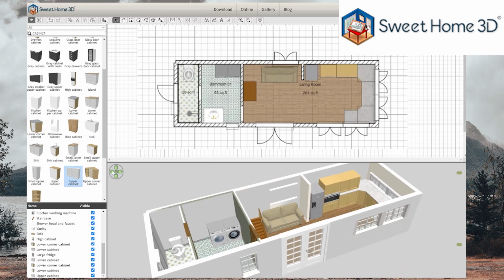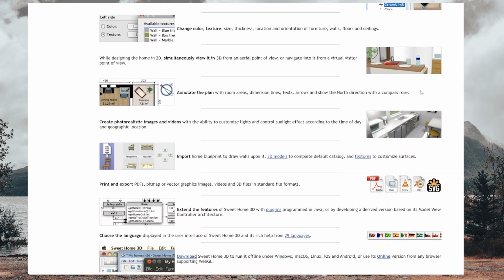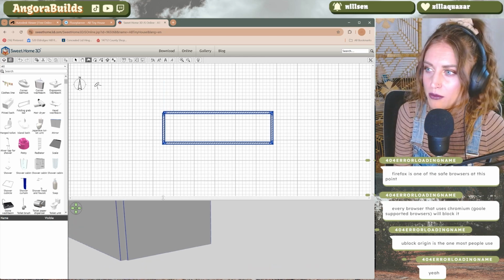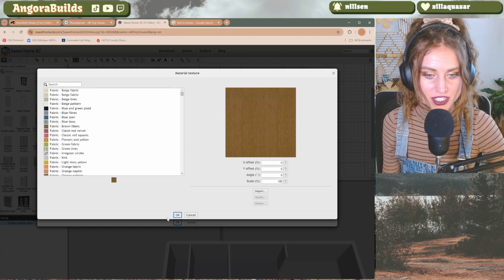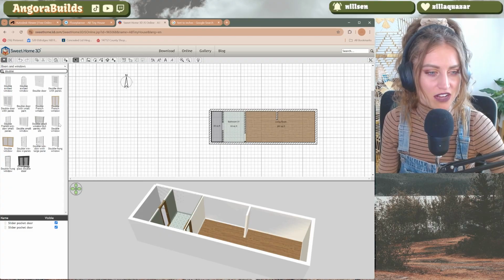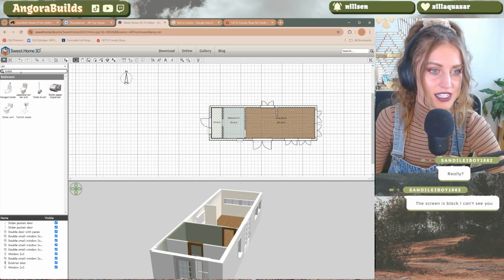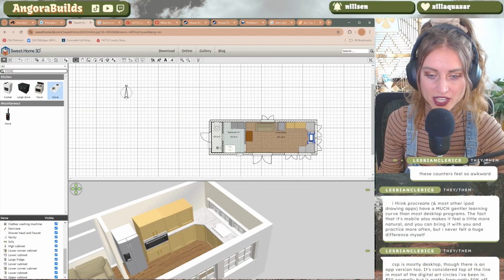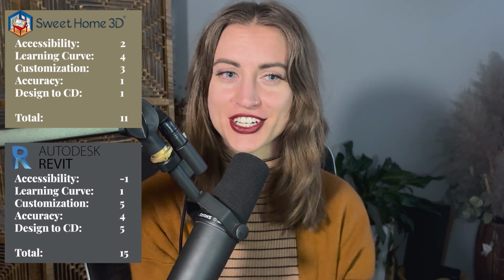Sweet Home 3D vs. Pro Design Software (Revit) | Arch Professional Reacts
Hello! On stream, we tested Sweet Home 3D and compared it to my professional software I use in the architecture industry, Autodesk Revit! This video is the first of a series where we test out and rate different design planners online! What other design planners should we review?

||VIDEO CONTENTS||
00:00 - Introduction

Check out my Twitch to keep up with our home reno design series and if you have any design media or home tours you would like me to react to on stream, please send them my way! 😊

I'm Angorabuilds and I'm an Architectural Technologist from Western Canada! While my professional background is in commercial architecture + interior design, my passion is small spaces, intentional spaces, DIY, and alternative living. I am NOT a designer by trade (I am a technologist), but I love talking about home design, urban planning, sustainability, ect. ect! Here, we can react to tours, play build games, arch/interiors content, discuss design news, and learn some new things together. Let's have some good conversations!

If you're interested in keeping up, check me out on Twitch!